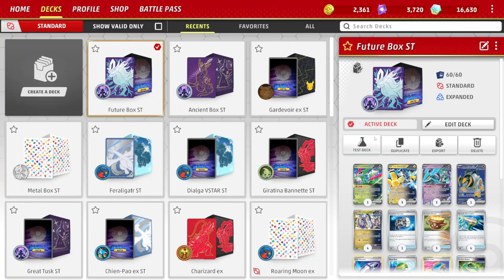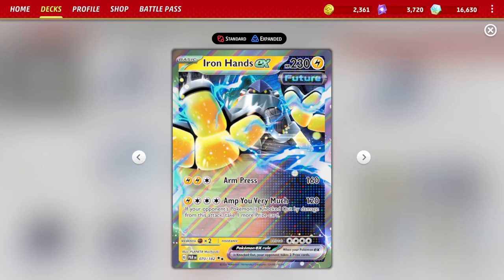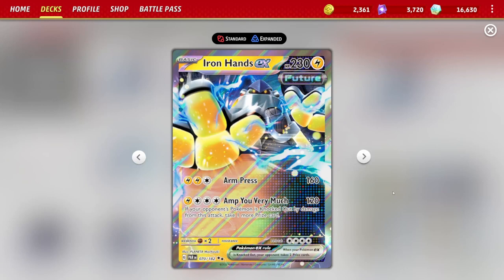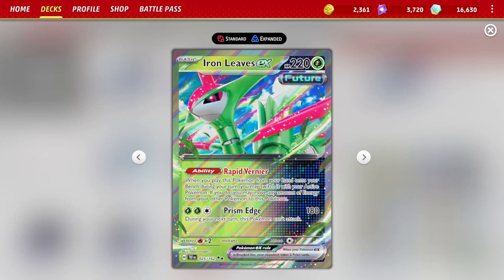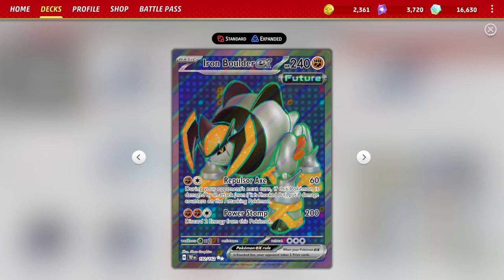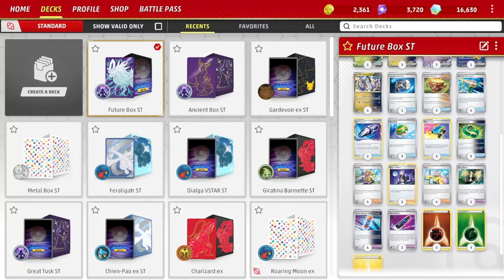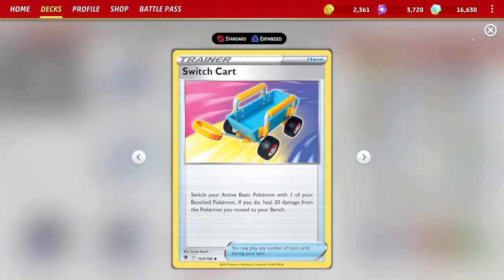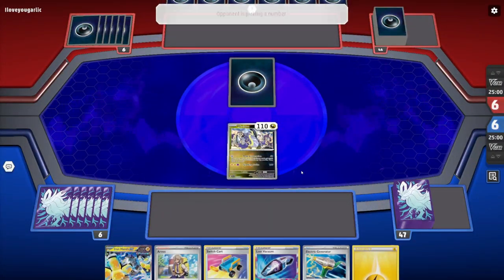Learn to Play Future Iron Hands ex! The FUTURE is HERE! ! Pokemon TCG Temporal Forces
Check out this cool new Future Hands ex deck from Temporal Forces! Deal a lot of damage and take more prize cards all at the same time!